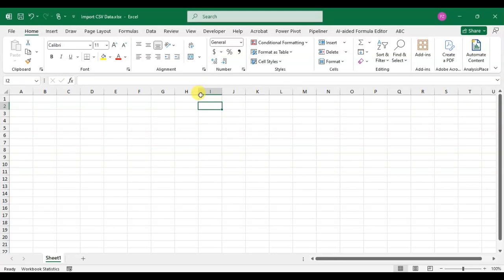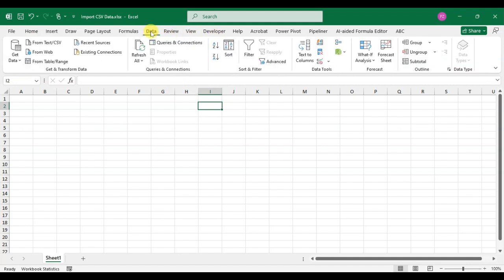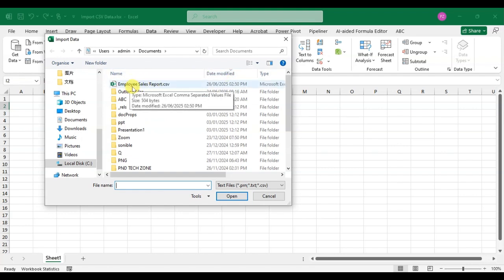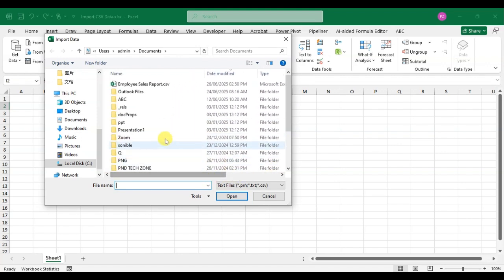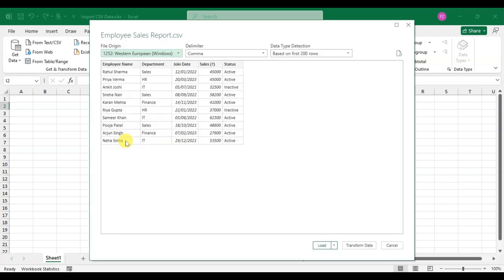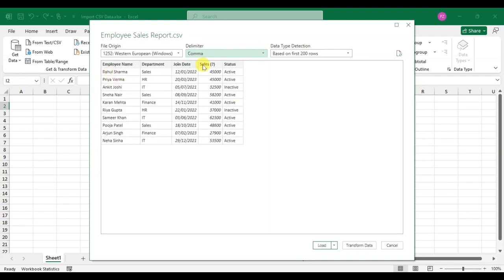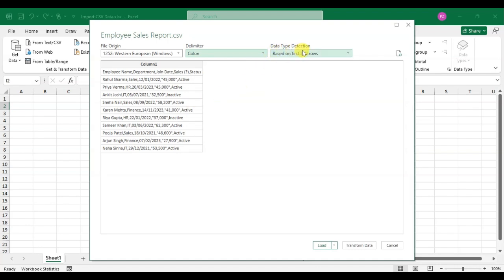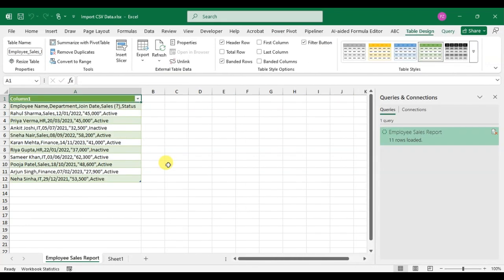How To Import CSV File In Excel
how to import CSV file in Excel so let's start this is my Excel and here you can see I'm going to import the CSV file for that go to the data tab in get and transform data group click on the from text or CSV option and here see one dialog box is open import data okay so in documents folder I have a one file i just click